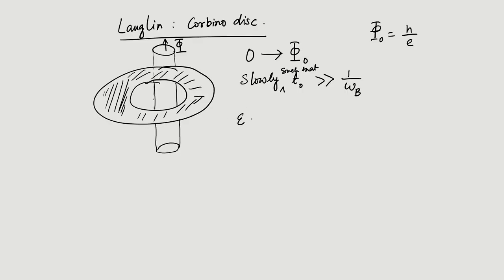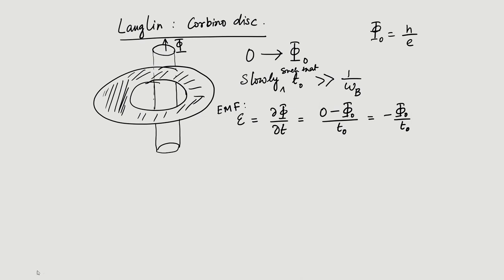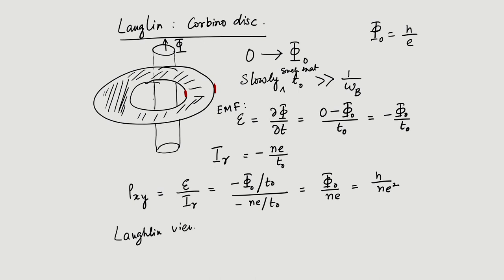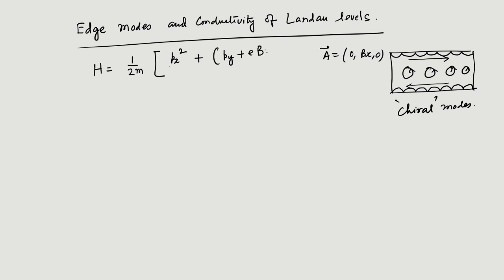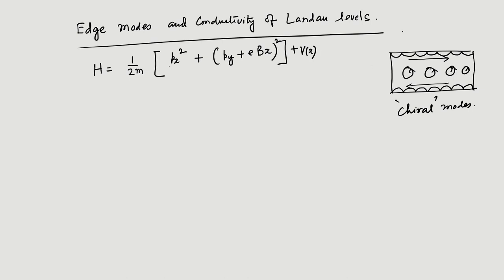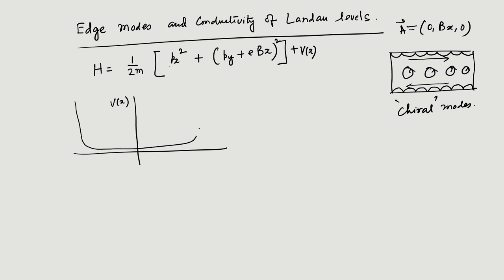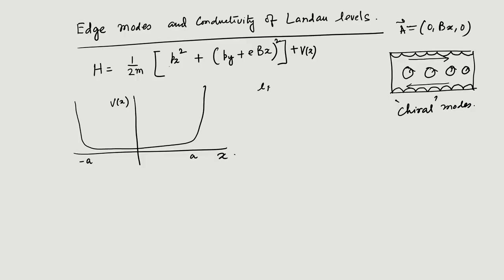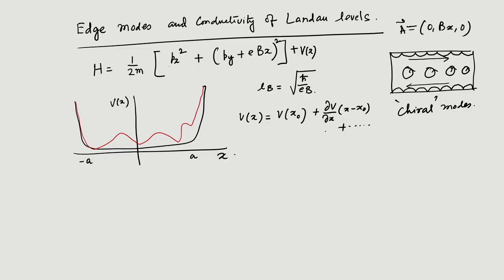Lec 6: Degenracy of Landau levels